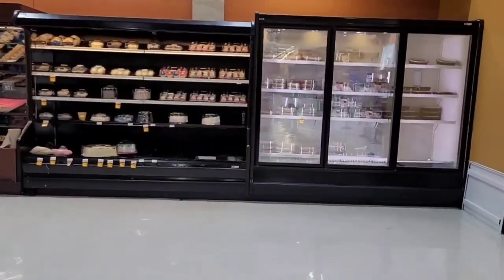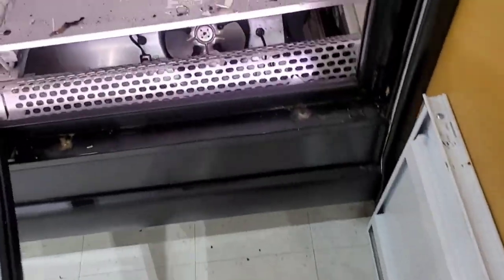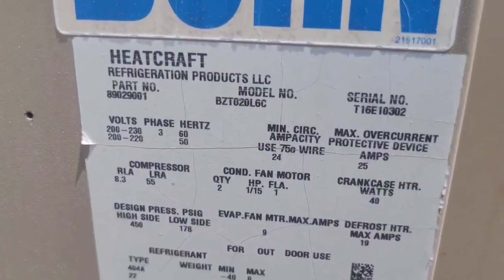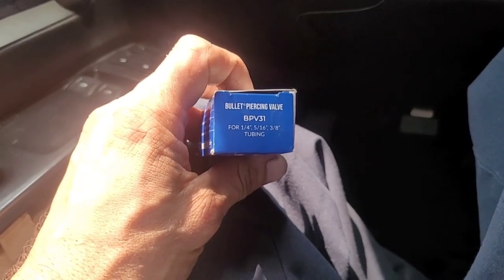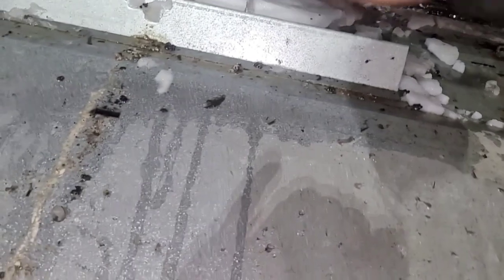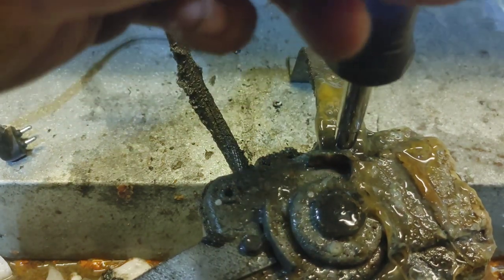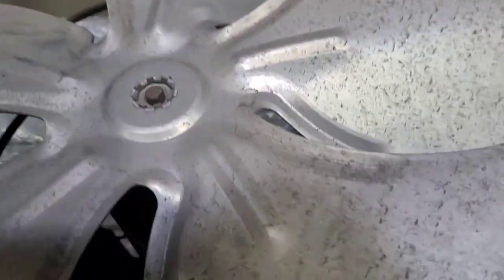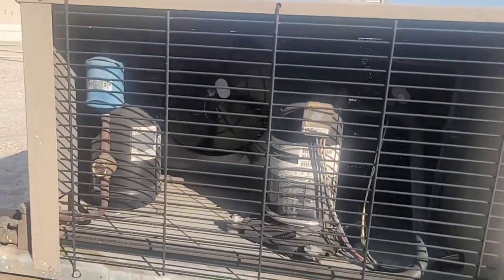Both Refrigerated Cake Cases Broken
YT146

0:00 Intro
00:28 Med Temp Case
3:48 Low Temp Case
4:10 Both RTUs
5:49 Low Temp Condenser Fans
7:52 Monitoring a Rack that has Issues
8:50 Truckstock Motors
9:45 Wiring the Multi Voltage Truckstock Motor
12:03 Free 1/8' Allen Wrenches
12:51 Med Temp Case Lacks Maintenance
14:24 Be Careful When Chipping Away Ice
18:16 Evaporator Bracket/Motor Removal
19:10 Choosing the New Motor Properly
20:09 Removing Brackets from a Slime Submerged Motor
21:10 Installing the US Motors EC5411E Rescue Motor
25:01 Condenser Fan Blade/Motor/Support Swap
27:47 Preparing To Leave